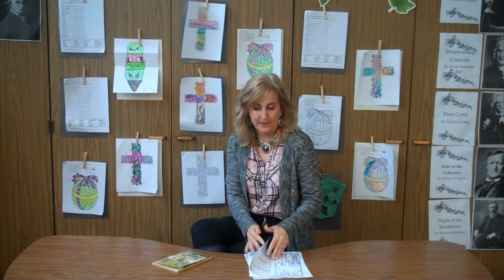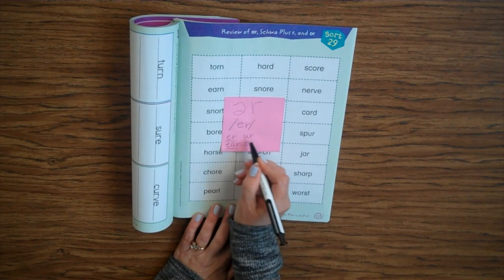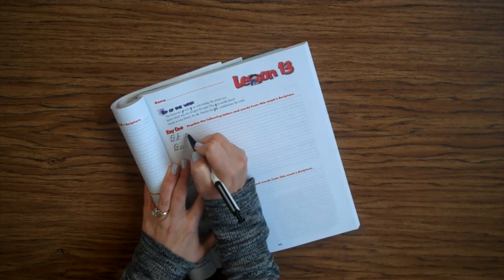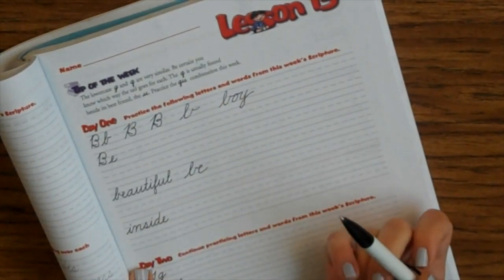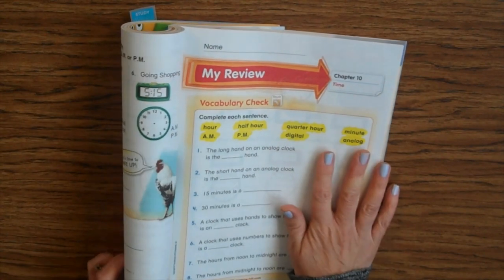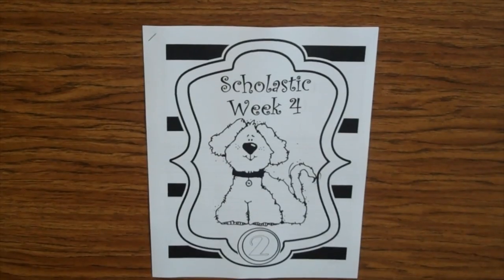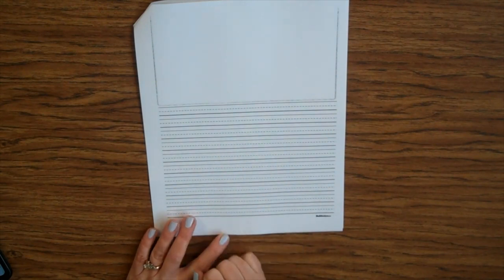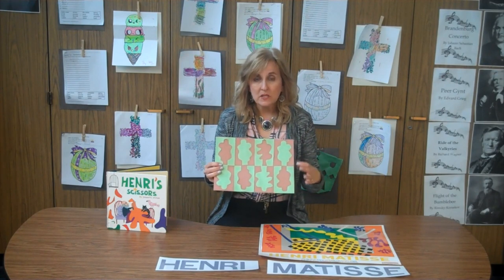2nd Grade 4/20/20